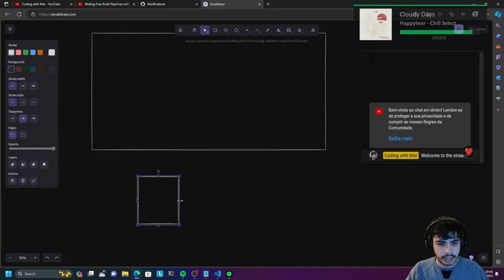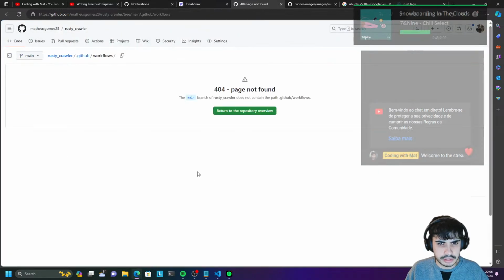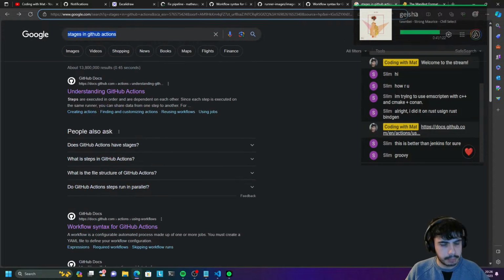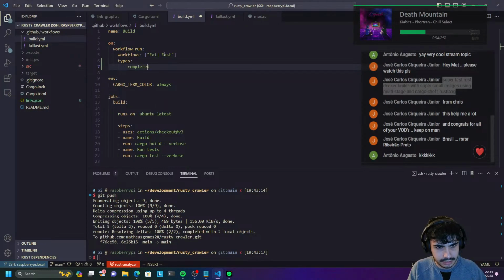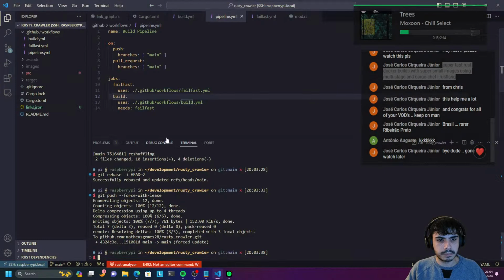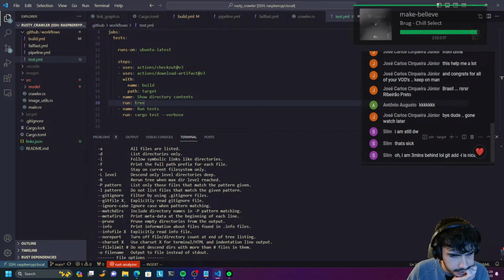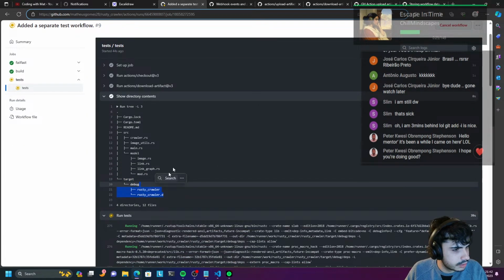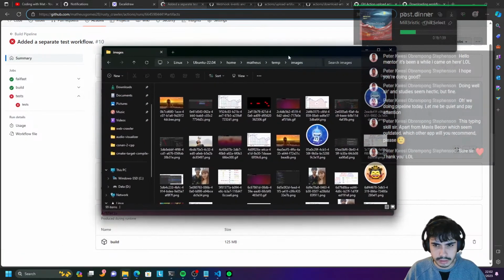Writing Free Build Pipelines with Github Actions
🚀 Dive into the world of Rust build pipelines with us in this live session! Learn how to set up a CI/CD workflow using GitHub Actions. In today's live, we cover CI essentials like checking code format with cargo fmt, static analysis with cargo clippy, and generating build artifacts for your Rust applications. All of this for (hopefully) free with Github Actions.

🛠️ Agenda:
1️⃣ Creating a Github Actions workflow for the Rust web crawler.
2️⃣ Find a suitable Docker image with cargo tools installed.
3️⃣ Implementing cargo fmt for Code Formatting
4️⃣ Static Analysis with cargo clippy
5️⃣ Building and Packaging Rust Applications